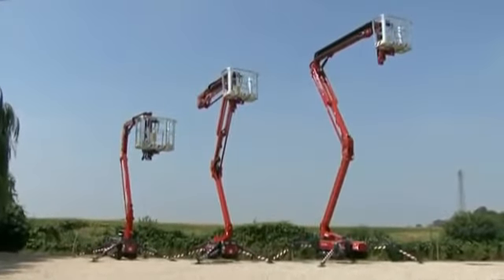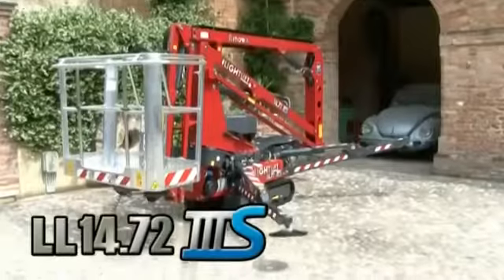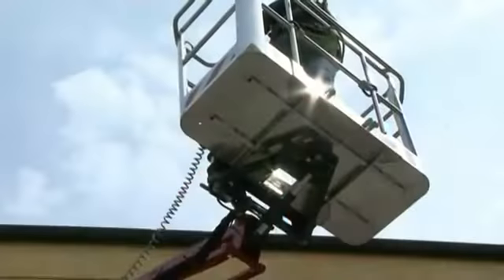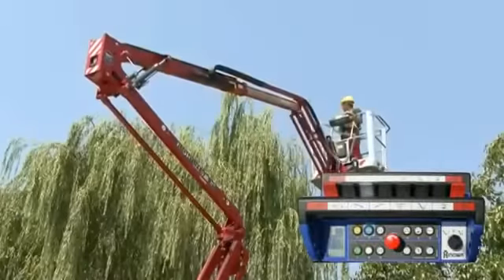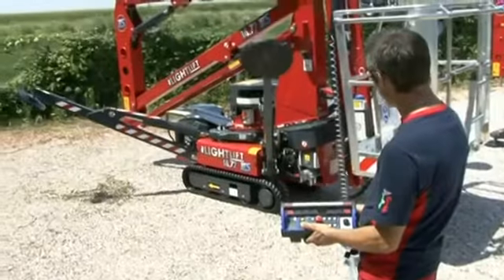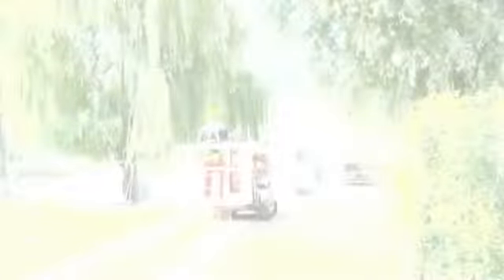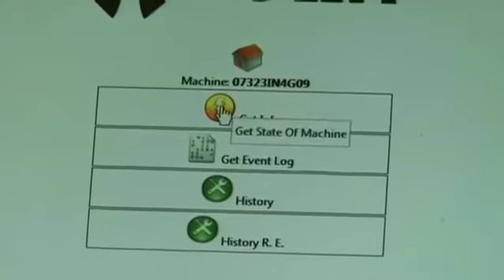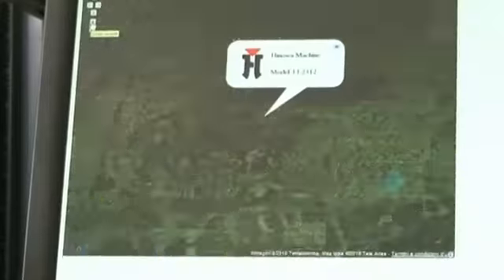Location nacelle araignée 20m : Hinowa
Cette petite nacelle araignée pèse aux alentours de 3 tonnes ce qui lui permet de pouvoir travailler sur une dalle légère.
Que ce soit pour des travaux d électricité ,de restauration d'ouvrage d art, du relamping ou bien même de l élagage, cette nacelle sera votre partenaire ideal.
Grace à ses chenilles , elle peut effectuer des travaux en intérieur comme en extérieur.
Obtenez votre devis gratuitement depuis notre site en indiquant les lieux et dates d intervention votre tarif s affichera directement , vus avez aussi la possibilité de télécharger sa fiche technique depuis la même page :
Disponibilité et transport sur france entière.